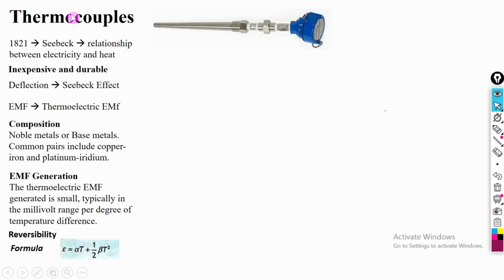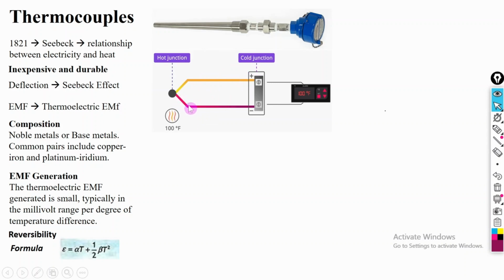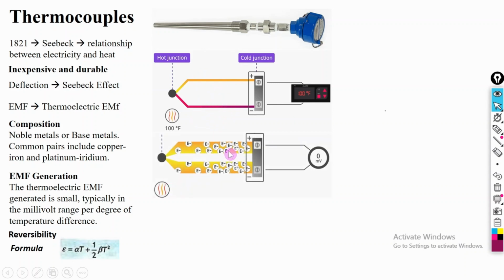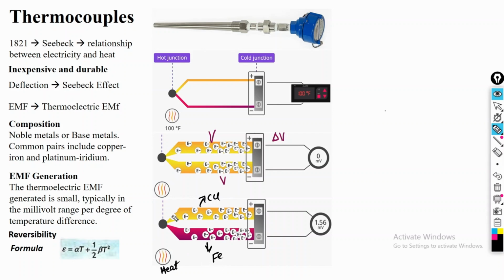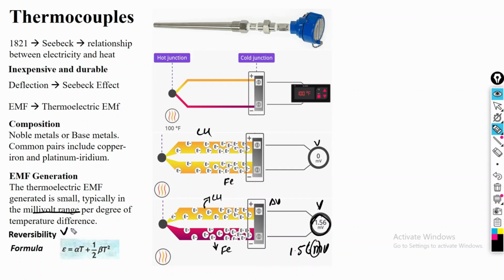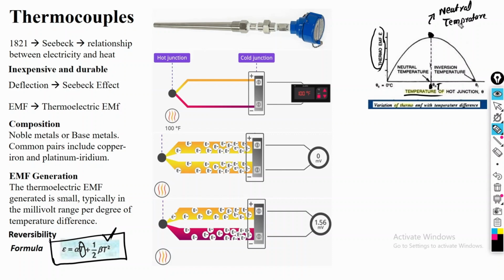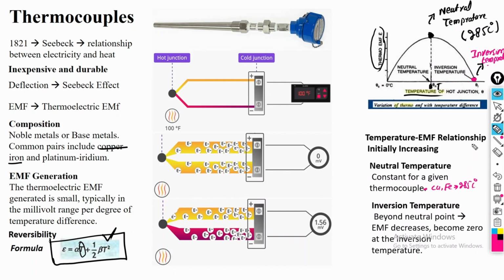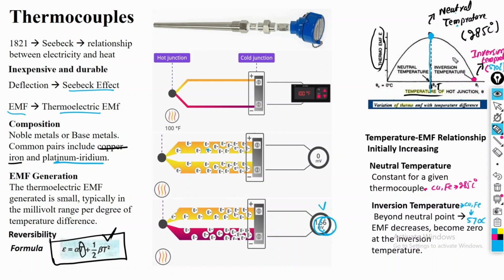What is a Thermocouple? Simple Explanation | Second Year | KPK Board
Thermocouples Explained: How They Work and Why They’re Important
Thermocouples : Basics, Working, and Uses
Thermocouples: Everything You Need to Know in Minutes
How Thermocouples Measure Temperature: A Quick Guide
Thermocouples Simplified: Structure, Working, and Applications
Thermocouple Basics: How They Work and Why They Matter
Understanding Thermocouples: Quick and Easy Guide
The Science Behind Thermocouples: Explained in Simple Terms
Thermocouple Working Principle Made Simple

00:07 What are thermocouples, and how do they work?
00:20 What happens inside a thermocouple that allows it to measure temperature?
02:00 What is the internal structure of a thermocouple?
03:08 What happens when one side of a thermocouple is heated?
04:17 How were thermocouples originally developed?
04:43 What happens if the wires of a thermocouple are made from the same material?
07:17 What happens if the wires of a thermocouple are made from different materials?
09:19 What materials are thermocouples usually made from?
09:44 How is electromotive force (EMF) generated in a thermocouple?
10:27 What is the reversibility effect in thermocouples?
11:02 What formula explains the relationship between thermoelectric EMF and temperature?
11:37 How does a graph of thermoelectric EMF vs. temperature look, and what is the neutral temperature?
15:30 What is the inversion temperature in thermocouples?